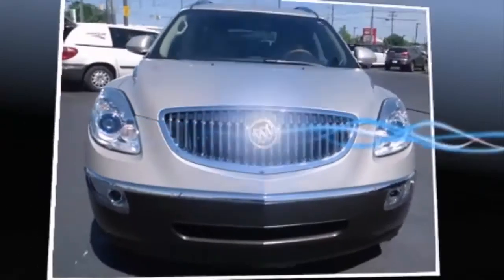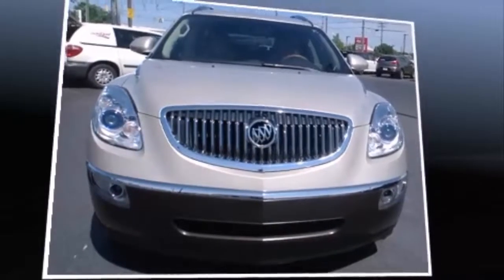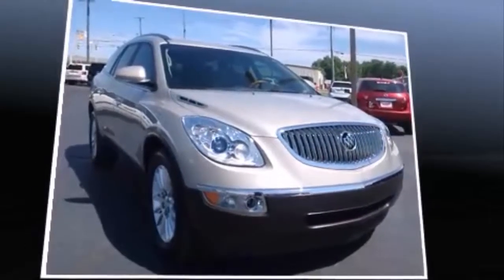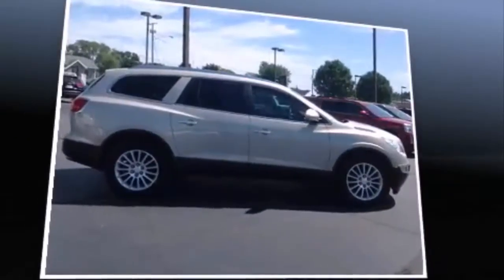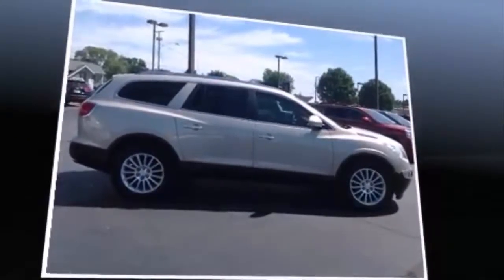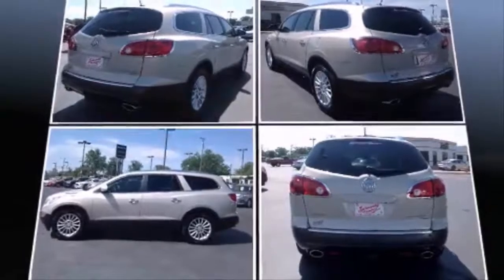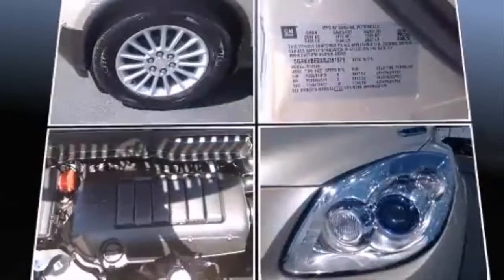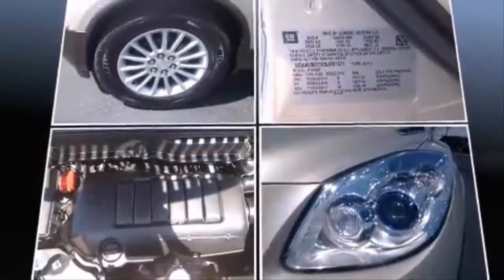Used 2011 Buick Enclave In Elkhart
A used 2011 Buick Enclave in Elkhart at Lochmandy Motors is on our lot now.

Discerning drivers will appreciate the 2011 Buick Enclave. It features all-wheel drive versatility, an automatic transmission, and a refined 6 cylinder engine.

Top features include front bucket seats, a leather steering wheel, high intensity discharge headlights, power door mirrors and heated door mirrors, a power lift gate, remote keyless entry, a trailer hitch, and power front seats.

Third row seats provide an even greater maximum passenger capacity. Safety equipment has been integrated throughout, including: dual front impact airbags, front SIDE impact airbags, traction control, brake assist, a security system, onStar, and 4 wheel disc brakes with ABS.

With electronic stability control supplementing mechanical systems, you'll maintain precise command of the roadway. We have the vehicle you've been searching for at a price you can afford.

Search terms to use to locate us on the net;

Used 2011 Buick Enclave In Elkhart IN, Used 2011 Buick Enclave In Elkhart Indiana, Used 2011 Buick Enclave In Elkhart County, Used 2011 Buick Enclave In Mishawaka.